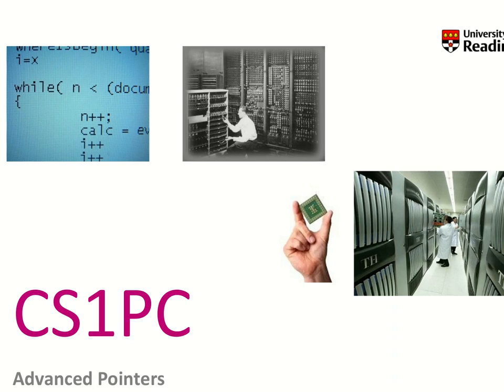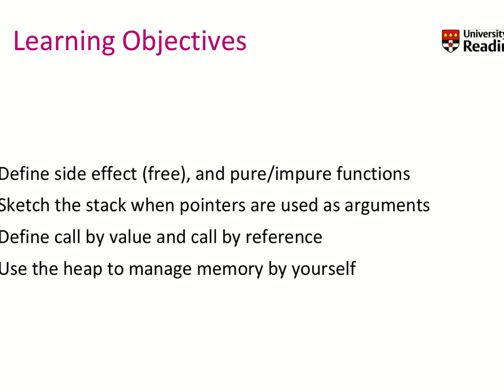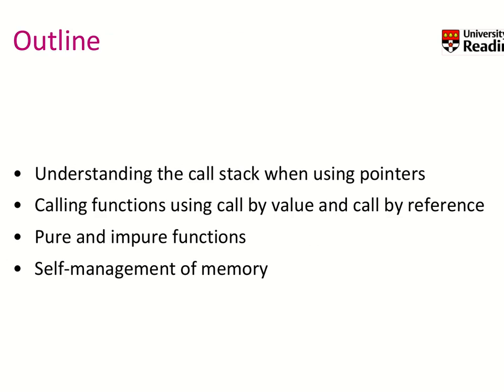Week 7-2-1 Advanced Pointers: Introduction